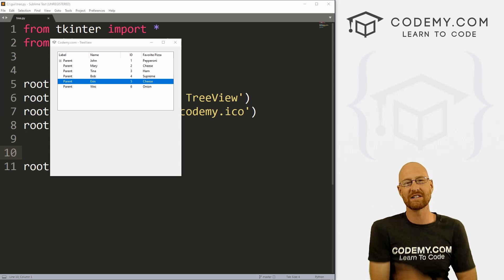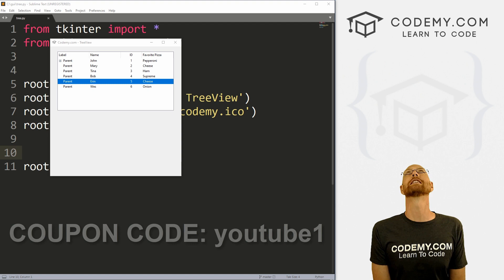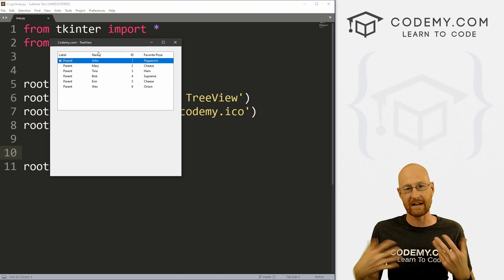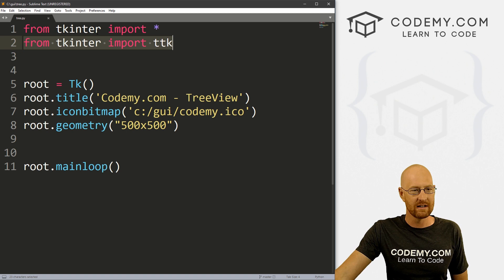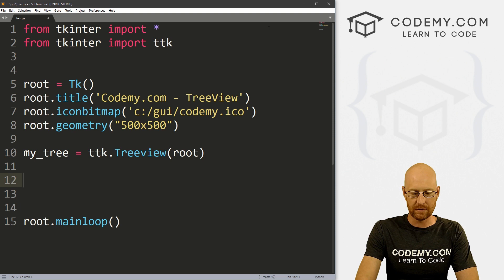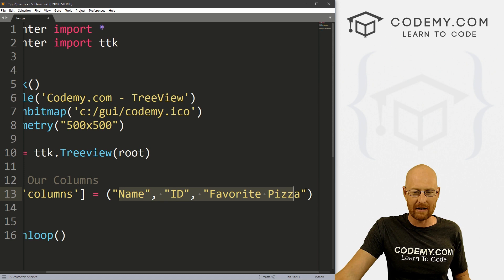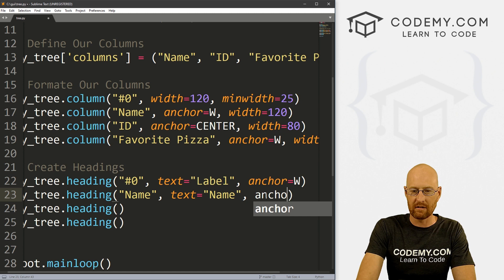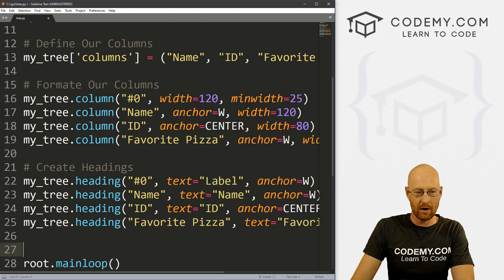Treeview - Python Tkinter GUI Tutorial #116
In this video I'll show you how to use the Treeview in Tkinter.

Treeview is a ttk widget that creates a sort of table for data in a visually appealing way. It's great for visualizing data from a database, or from a spreadsheet, or any other large amount of data that you want to output onto the screen.

There's a TON of things you can do with the Treeview, and in this video we'll just introduce the basic usage of it.